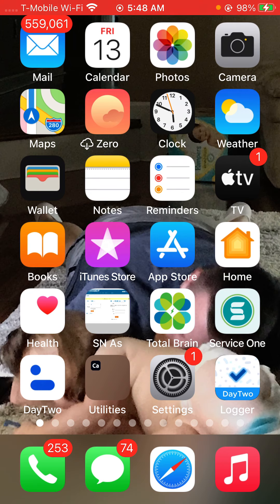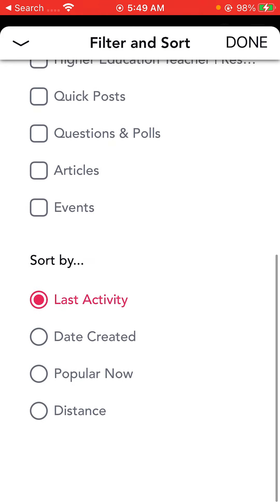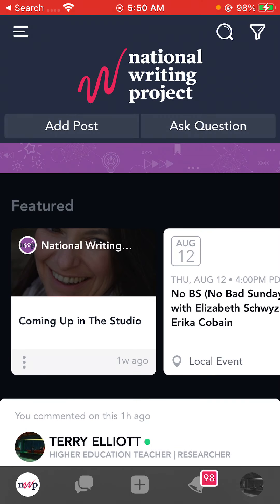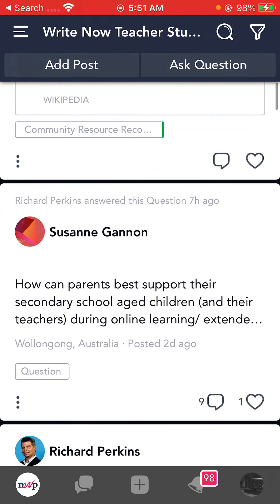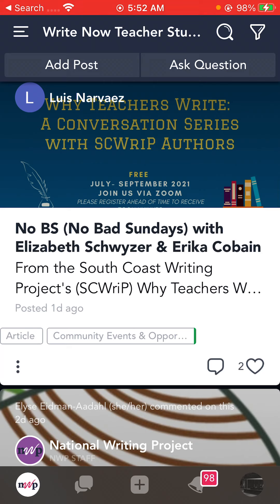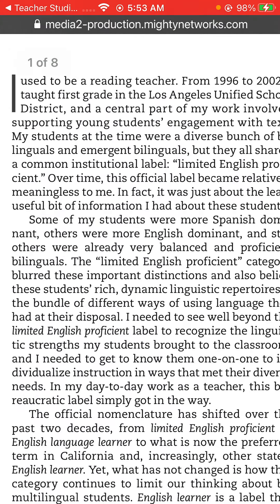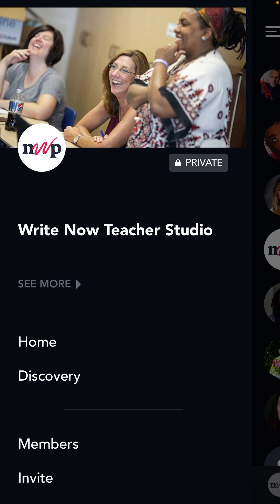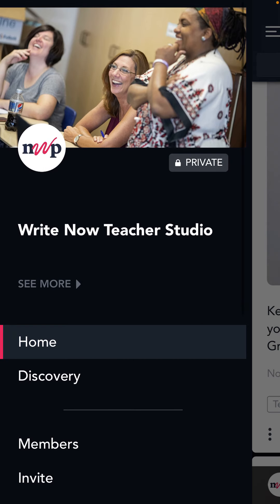UX NWPStudio iOS App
A quick view of the NWPStudio app.